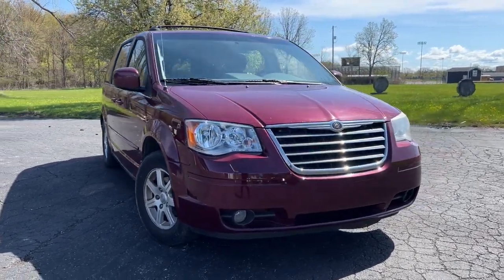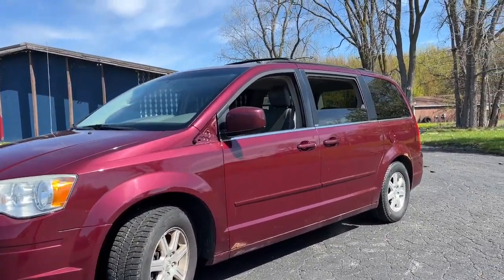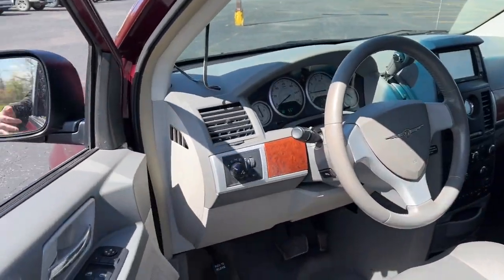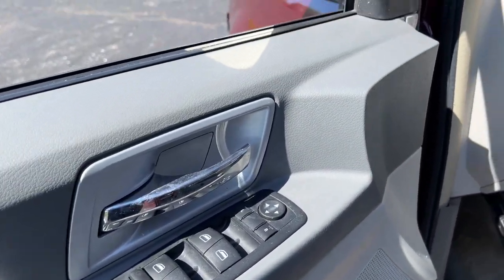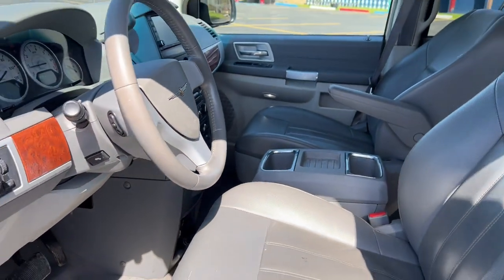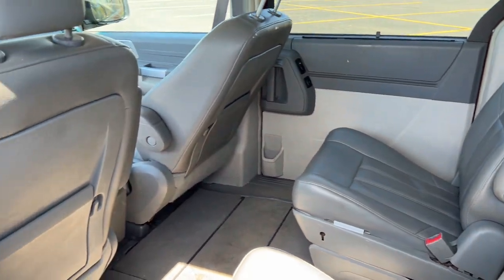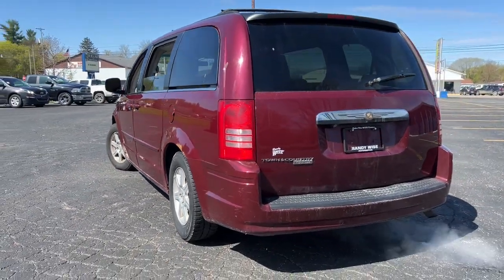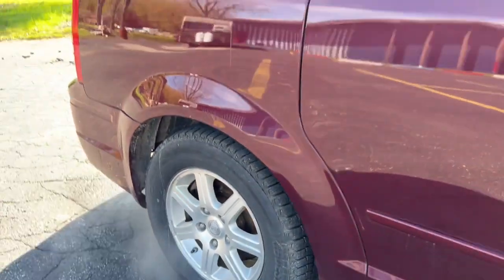2008 Chrysler Town_&_Country Durand, Swartz Creek, Flushing Flint Owosso DX2446PA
Deep Crimson Crystal Pearlcoat Used 2008 Chrysler Town_&_Country Touring available in 902 N. Saginaw Street, Durand, Michigan at Randy Wise CDJR Durand. Servicing the Durand, Swartz Creek,  Owosso, Flint, Flushing, MI area.

Town_&_Country Touring
2008 Chrysler Town_&_Country Touring - Stock#: DX2446PA

Md Slate Gray/Lt Shale Leather.brbrClean CARFAX.brbrbr YOUR USED CAR FACTORY ** OUR VOLUME WILL SAVE YOU $$$ AND YOUR EXPERIENCE WILL KEEP YOU COMING BACK! ** Your Place for ALL Makes ALL Models..TELL US YOUR WISH LIST..IF WE DONT HAVE IT WELL GET IT! From Your First Car to Your Dream Car and Everything in-between! **PRICE ADVANTAGE WITH THE WISE FINANCING..MOST COMPETITIVE APPROVALS ONE STOP SHOPPING!** 3 DAY EXCHANGE POLICY IF YOU DONT LOVE IT!!!